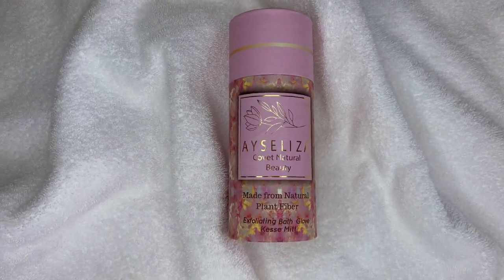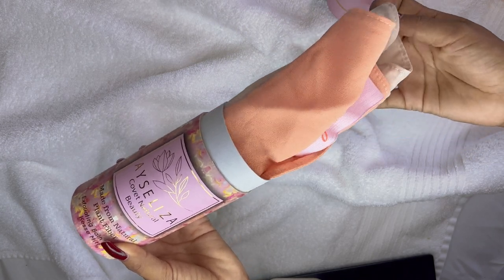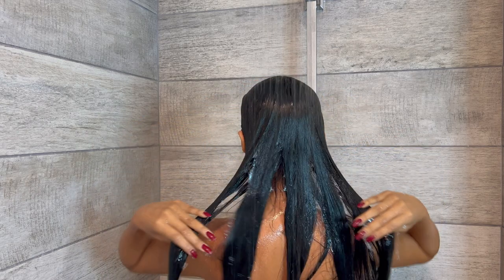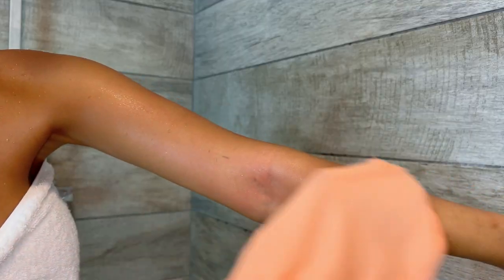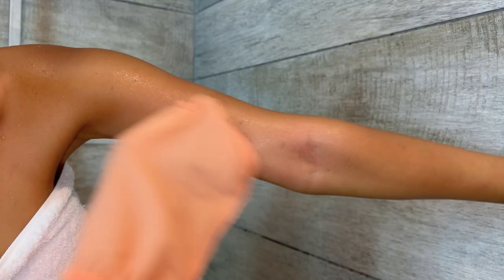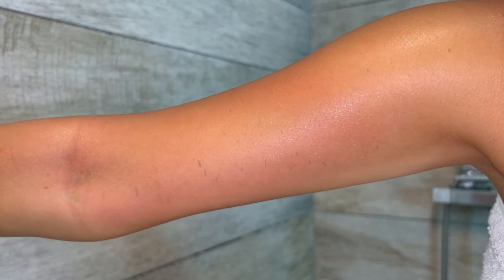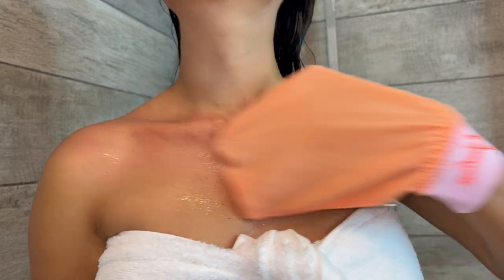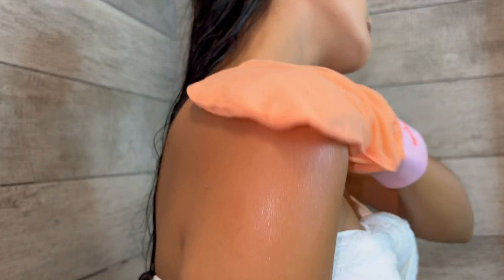How to use bath glove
Fake Tanning Remover Salmon Pink Turkish Cocoon Silk Mitts/ Raw Beige Turkish Cocoon Silk Mitts How To Use !

Manufacturer of Bath & Beauty Products